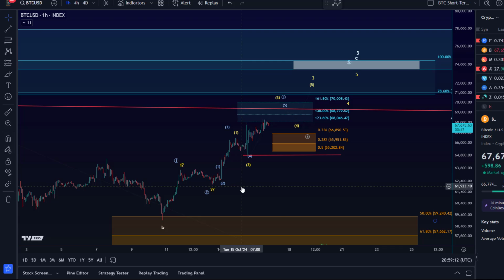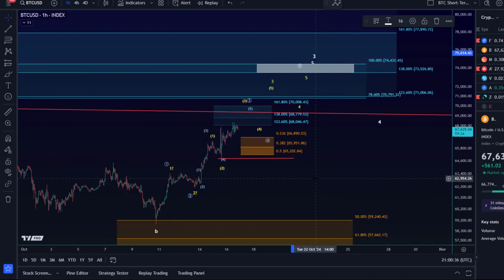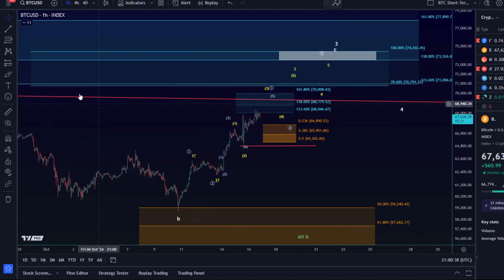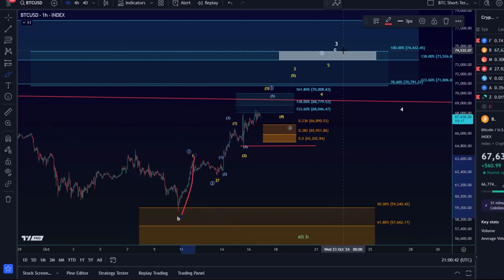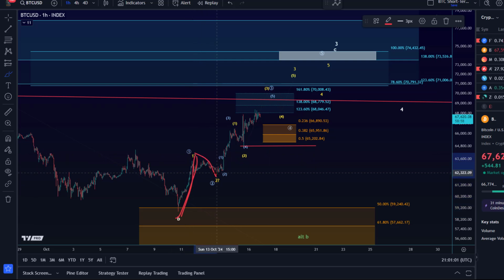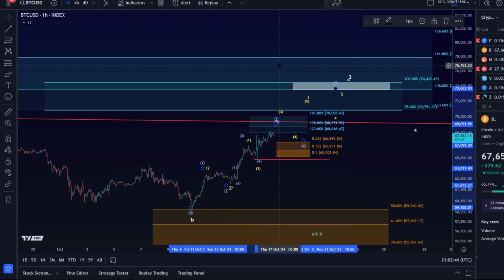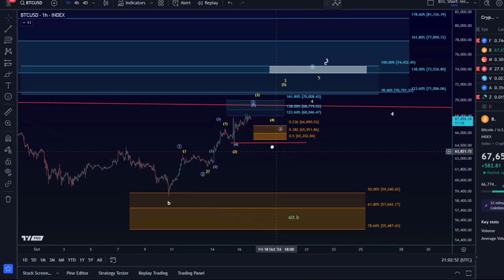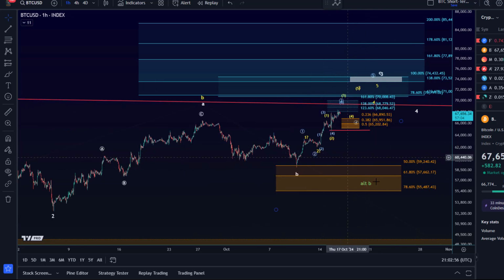Bitcoin Price Elliott Wave Price Update: Understanding the Bullish and Bearish BTC Scenarios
👉 Trade on Coinbase:
Receive $10 in BTC (see terms on website):

👉 Trade on Kucoin:
Receive a 20% fee discount:

👉 Trade with Trading212:
Receive shares worth up to $100: